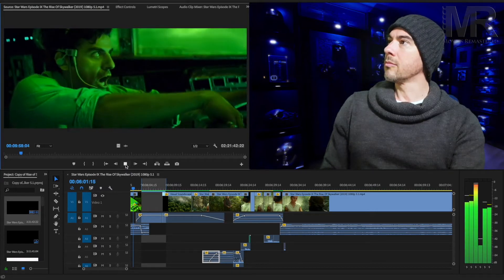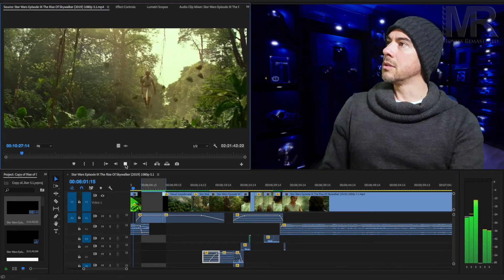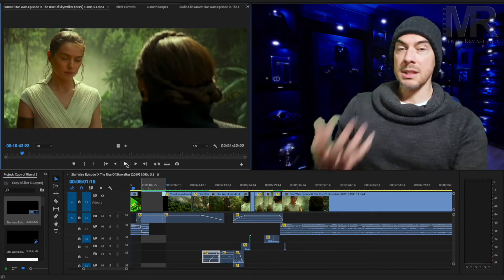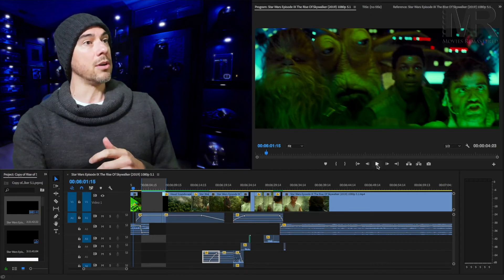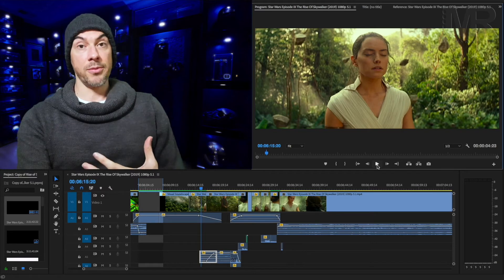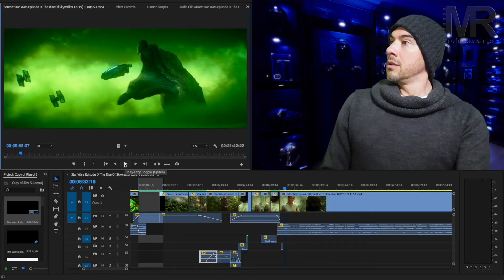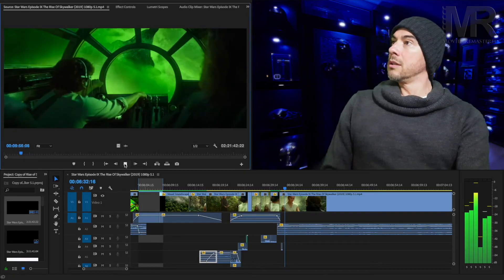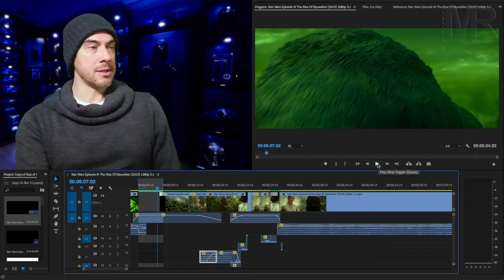☆ Rey & Leia Scene Fixed (Fixing Star Wars: The Rise of Skywalker Fanedit Scene fix)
Todays Movies Remastered Video I will be changing the first original scene with Rey and Leia just before Rey does her training scene. I felt the delivery of the dialogue and the format of the scenes were slightly condescending and disrespectful to Leia, so I have changed the order and delivery of the dialogue to make it sound a little more endearing and warmer before the handing over of Luke's lightsaber.

Please understand that these videos are my own opinions based on what I like and disliked about the new Disney Star Wars Saga. No offense is meant by this.

🇬🇧 BUY ONLINE UK:

★ SEAGATE HARD DRIVE (EXTERNAL)
8TB (XBox White)
6TB (Black)
4TB (Black)

★ STAR WARS: EPISODE IX THE RISE OF SKYWALKER

🇺🇸 BUY ONLINE USA:

10TB (Black)
8TB (Black)
6TB (Black)
4TB (Black)